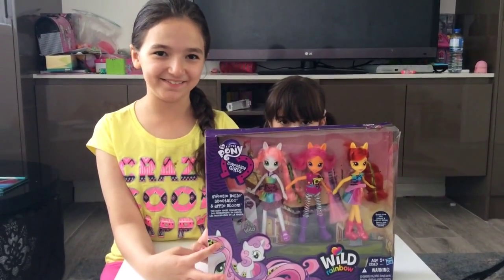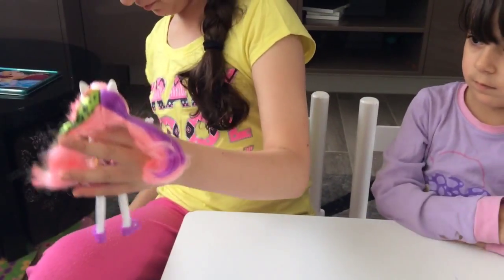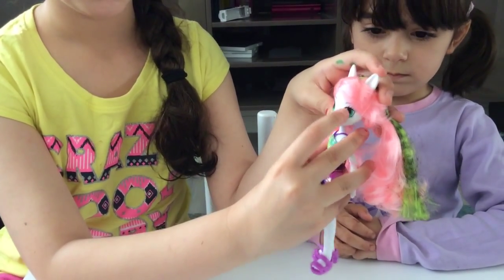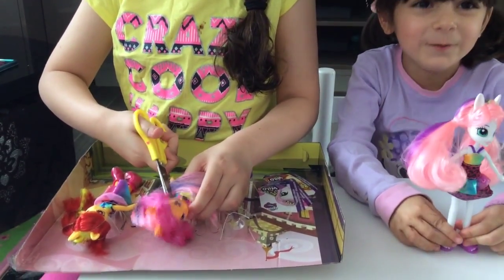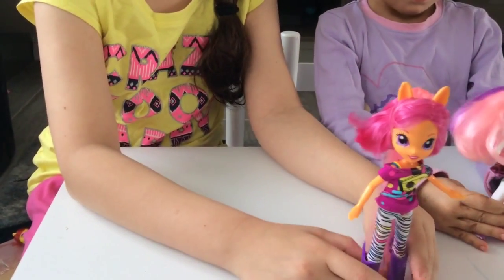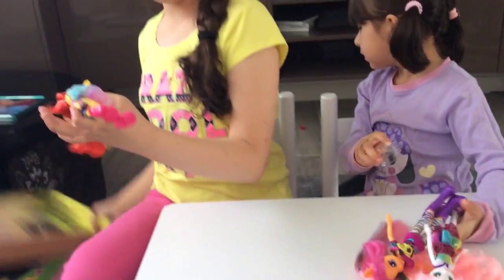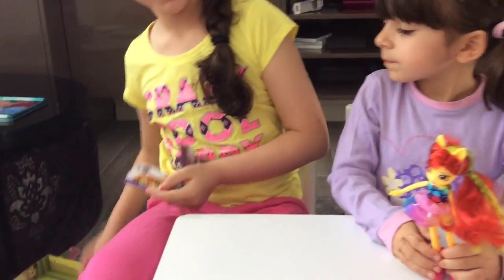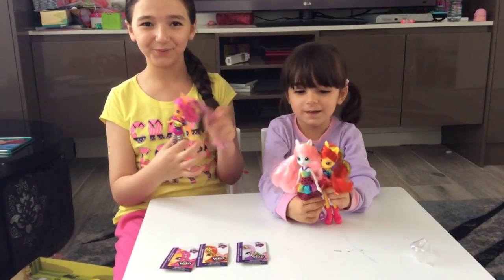Unboxing Review Equesteria girls The Cutie Mark Crusaders Apple Bloom, Scootaloo & Sweetie Belle